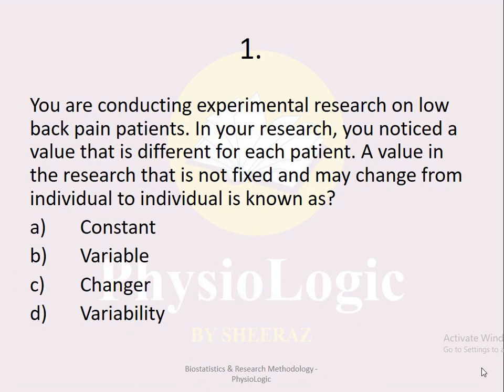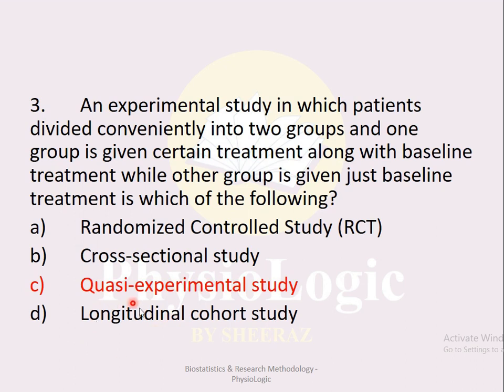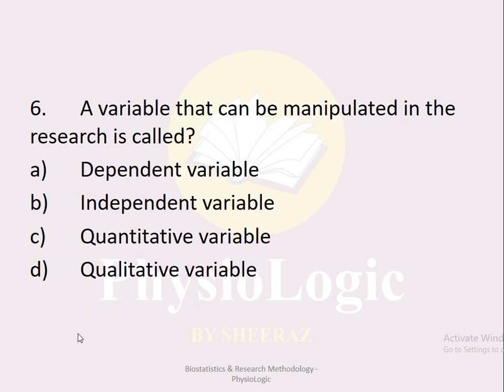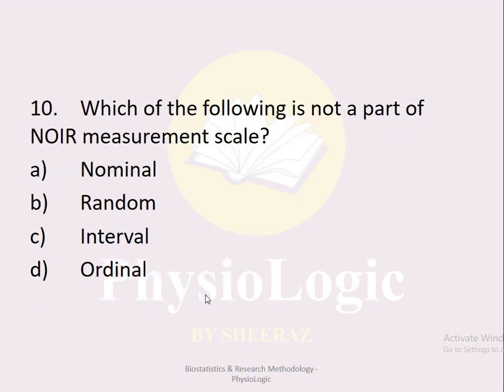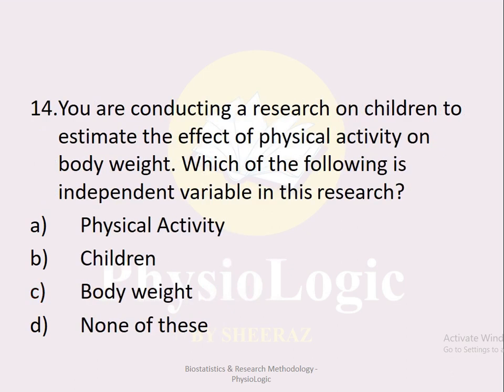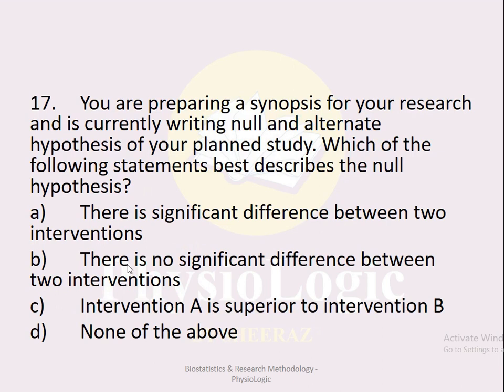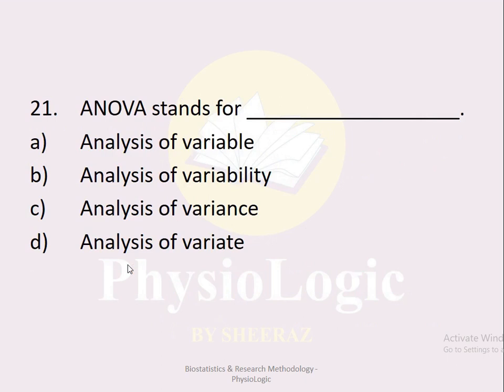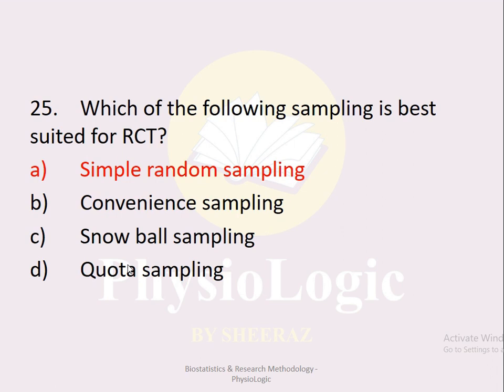Research Methodology & Biostatistics MCQs | Physiotherapy MCQs Series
Research Methodology and Biostatistics solved MCQs with explanations of correct options.